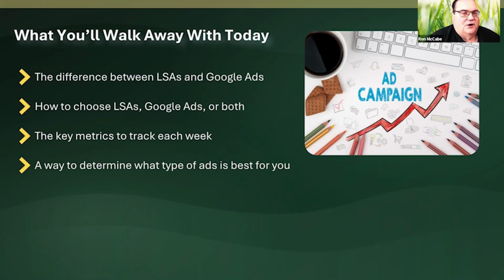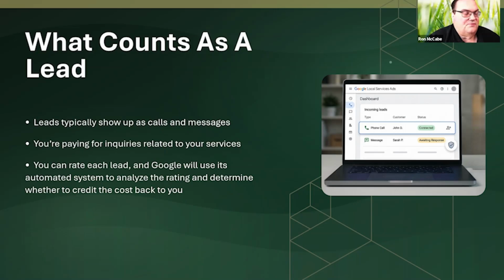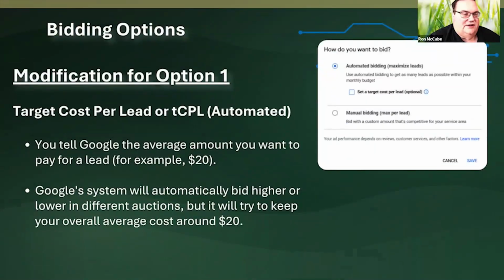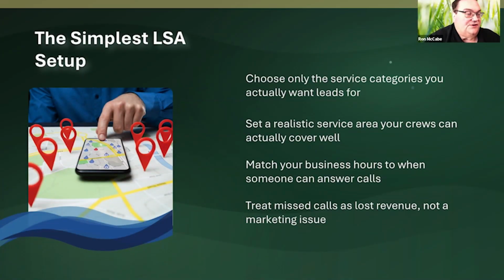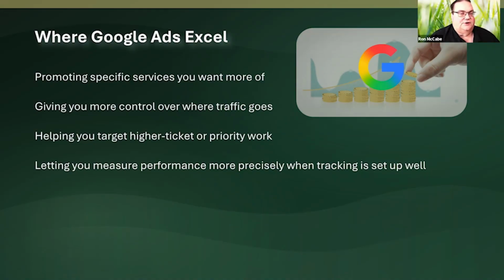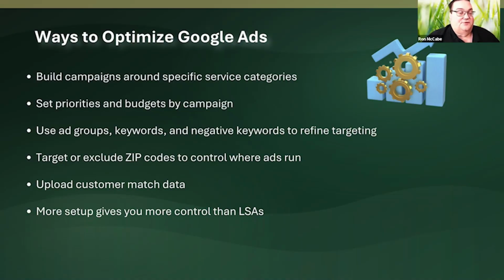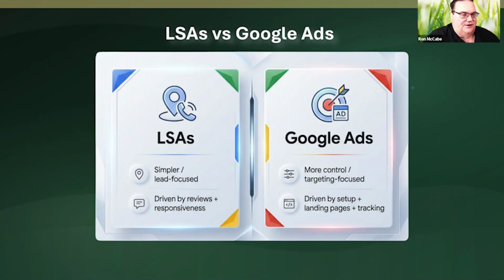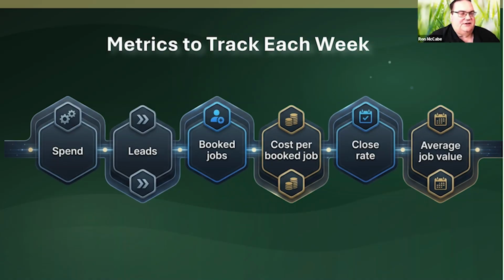Google Ads vs. LSAs: Choosing the Right Mix for Your Landscaping Business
In this webinar, Ron McCabe shares a practical breakdown of Google Ads versus Local Service Ads for landscaping and lawn care businesses. With over 25 years in digital marketing and a focused track record in the green industry since 2009, Ron walks through how each platform works, what business owners actually control, and how to build a lead tracking system that shows what is producing results.

Topics covered include how the Local Service Ads feedback loop affects lead quality, how to choose service categories without wasting budget, how Google Ads gives businesses tighter control over targeting and landing pages, and how to measure performance across both channels.

Chapters

[0:00] - Ron McCabe's Background and Focus

[2:07] - How Local Service Ads Actually Work

[3:57] - Leads, Reviews, and the Bidding Auction

[7:08] - Budgets, Automated Bidding, and Rating Leads

[11:39] - Choosing Service Categories That Pay Off

[14:29] - Why Google Ads Give You More Control

[19:18] - Negative Keywords, Zip Codes, and AI Max

[25:40] - Metrics, Pipeline, and Lead Tracking Systems

Companies Mentioned

Google - Operates both the Local Service Ads and Google Ads platforms discussed throughout this webinar.

Google Business Profile - The profile activity, reviews, and update frequency directly affect Local Service Ads ranking and cost per lead.

Ron McCabe is a digital marketing specialist and agency owner with over 25 years of experience in paid advertising, SEO, and lead generation. He has focused on the landscaping industry since 2009 and is ranked 109th in a global SEO community of 536,000 practitioners. He holds 40 issued patents and 22 pending in advertising technology. His agency works with landscaping and lawn care businesses on Google Ads management, Local Service Ads setup, campaign optimization, and sales pipeline strategy.